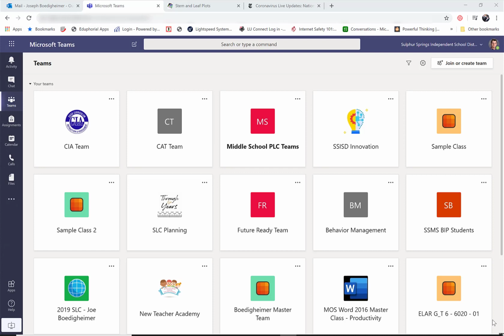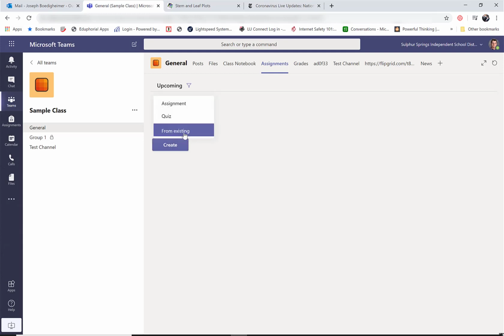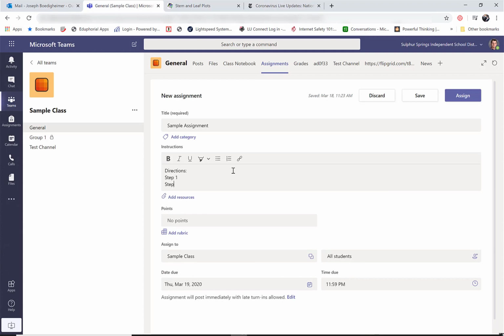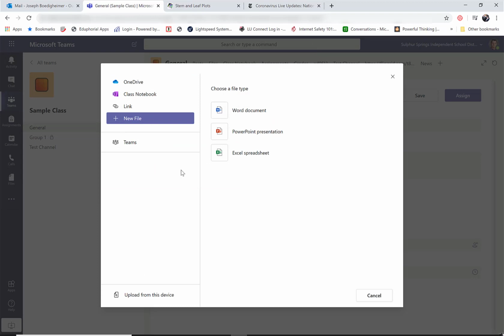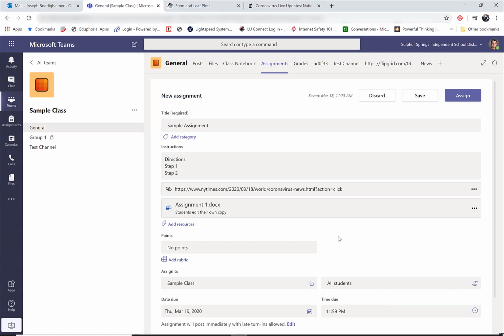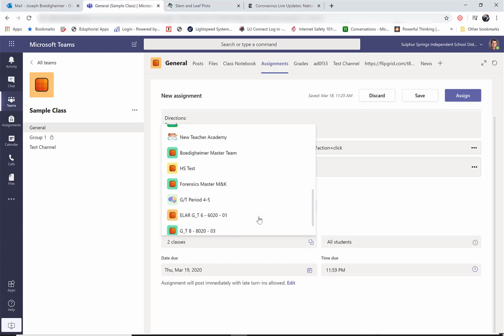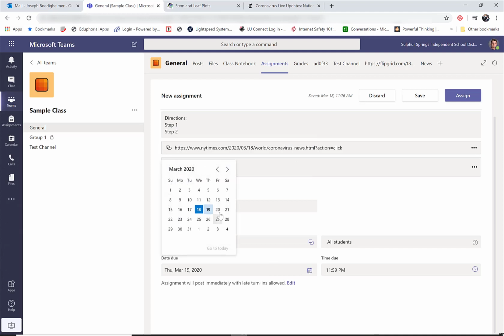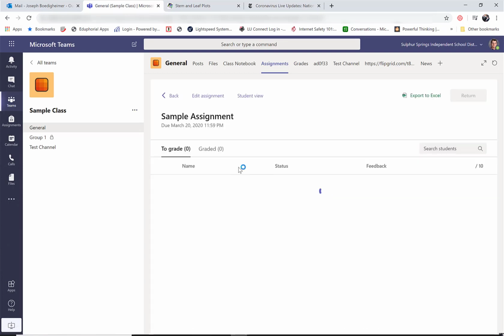Teams Assignments Basics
A quick overview on how to create an assignment in Microsoft Teams.